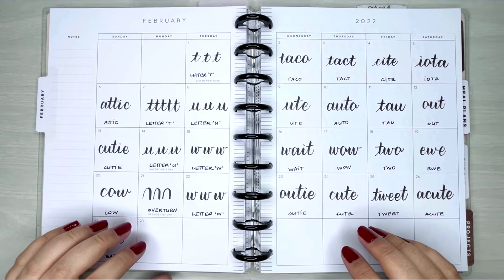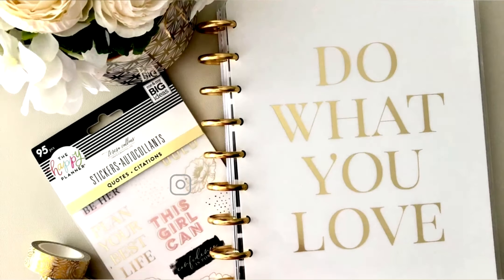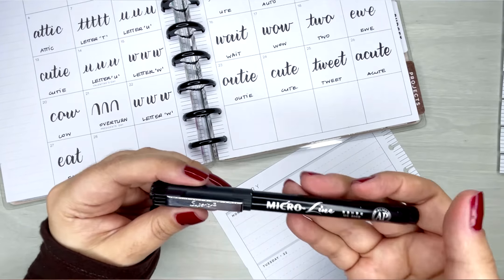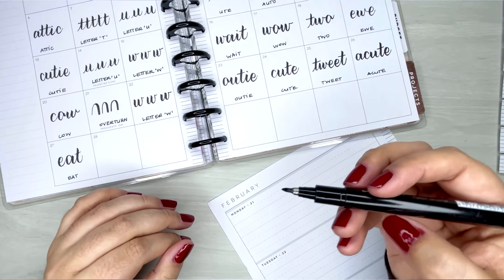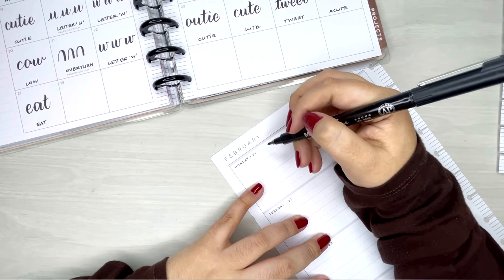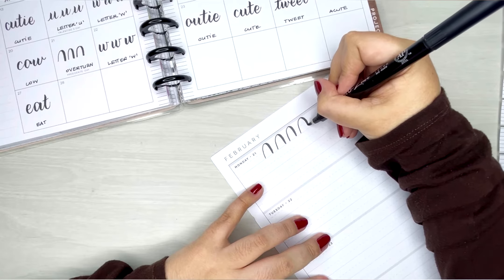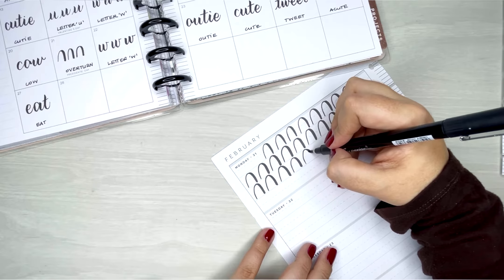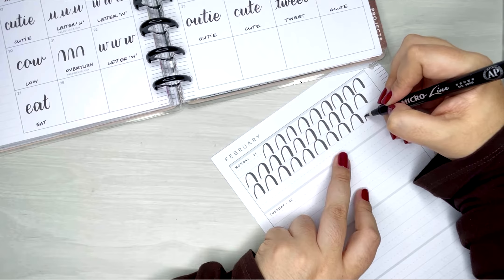LetsLetter2gether | Lettering Practice Feb 21-27 | Love for Letters Planner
Lettering Practice Feb 21-27| Love for Letters Planner🤍

Lettering Challenge:
bigloveletterschallenge by @jlbcrafts